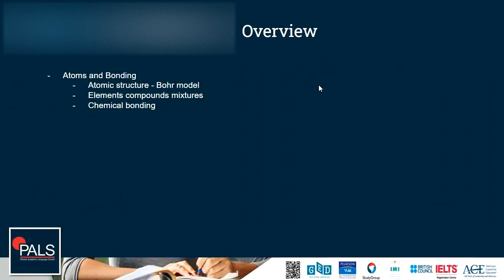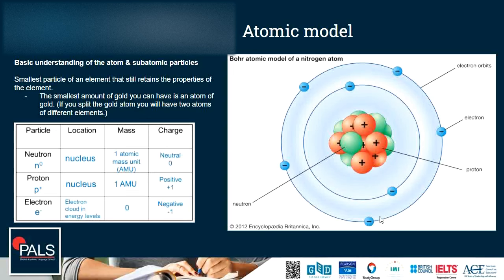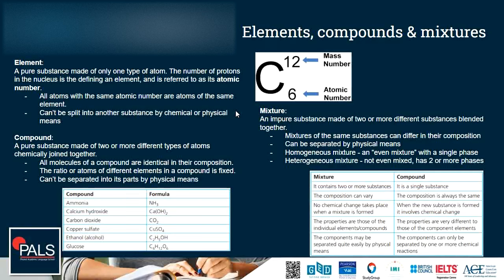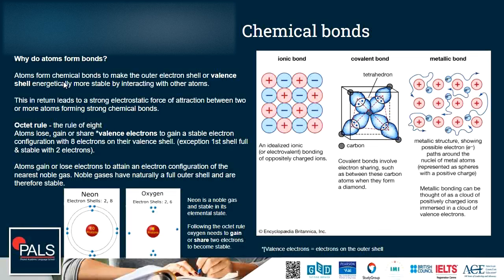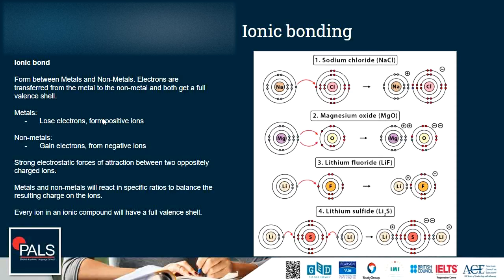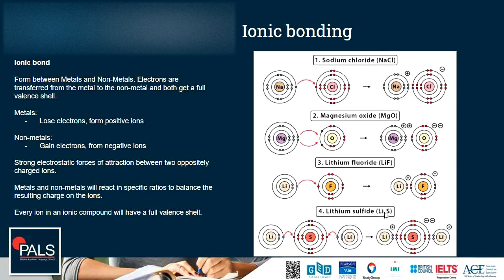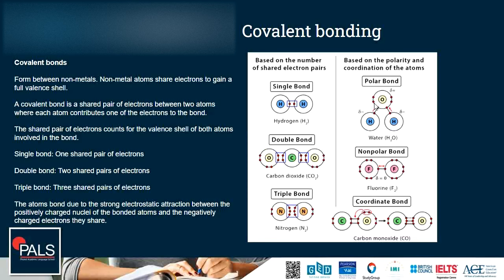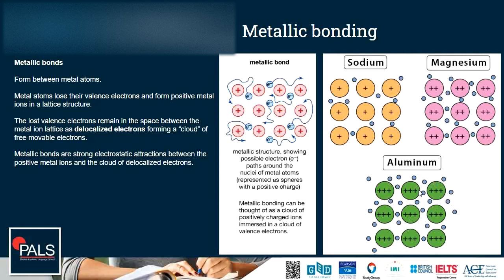Important Concepts to Pass GED Science (Part 6)